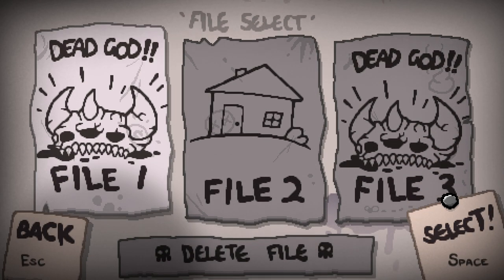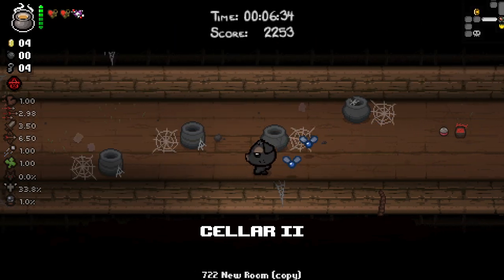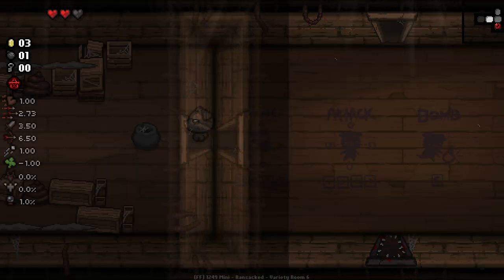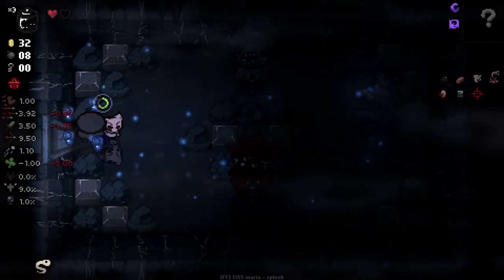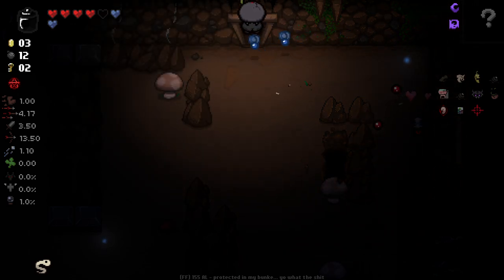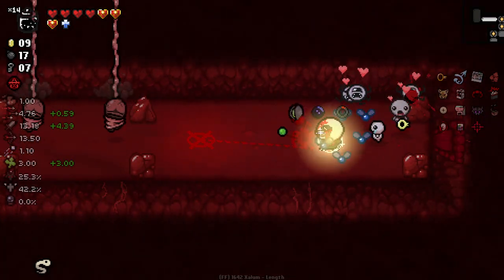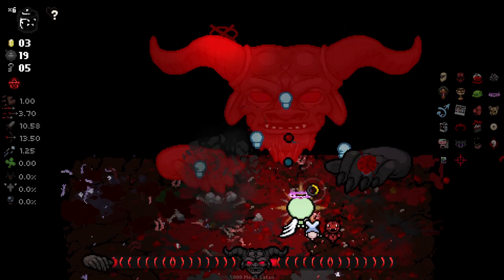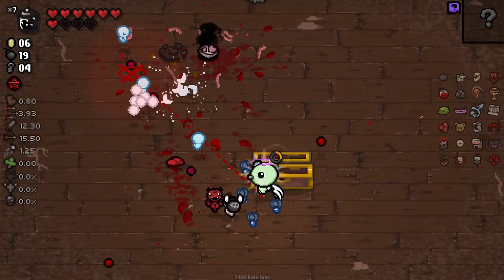C SECTION TIME AND CURSES! - Modded Binding of Isaac Repentance - Part 253